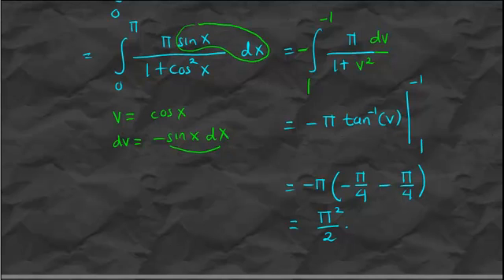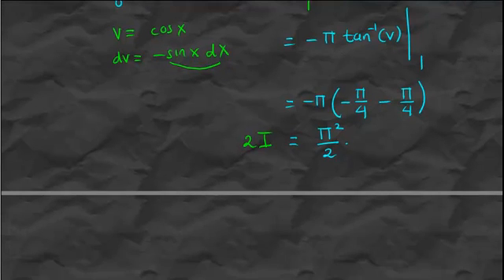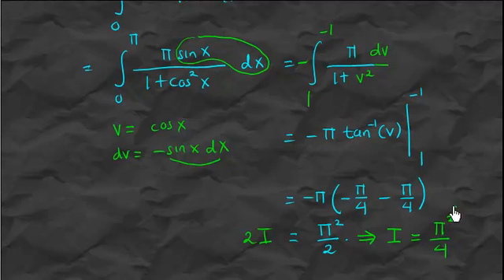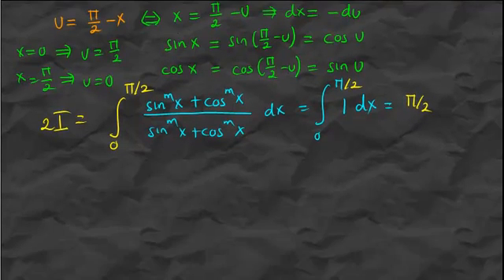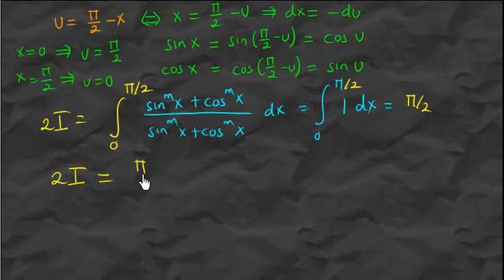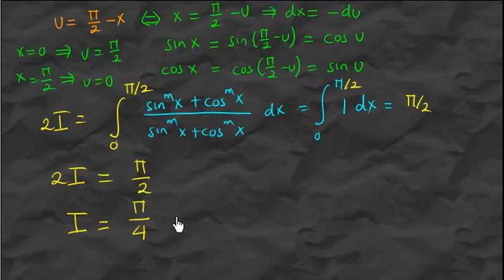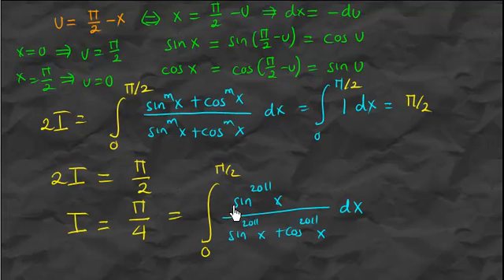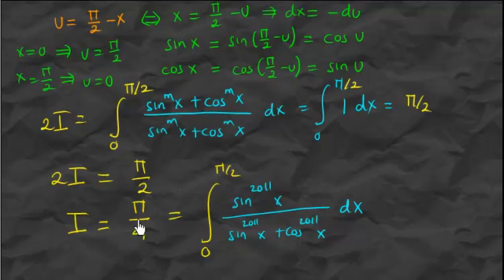Integration by Substitution : Hard Problem (part 3)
to find the video answer to your problem In this video we discuss how to use substitution method to tackle two hard integral problems :).